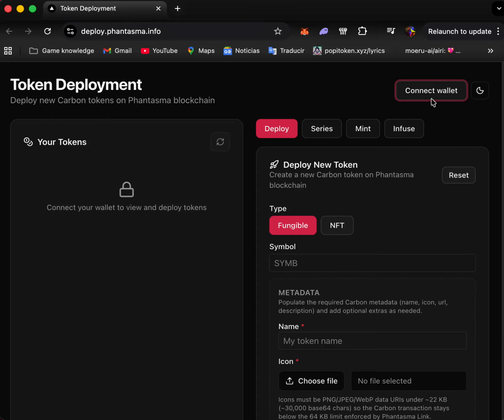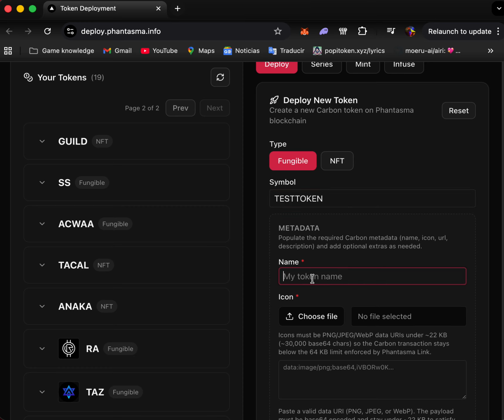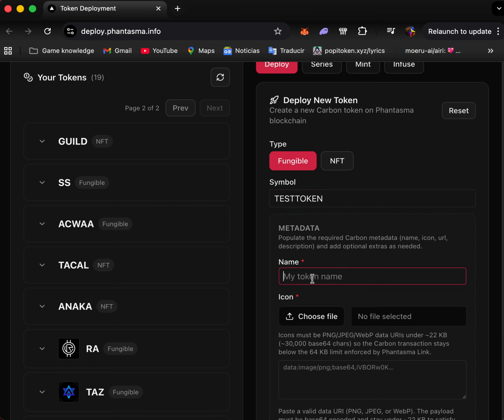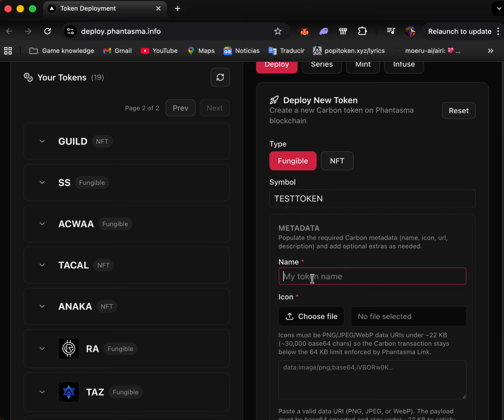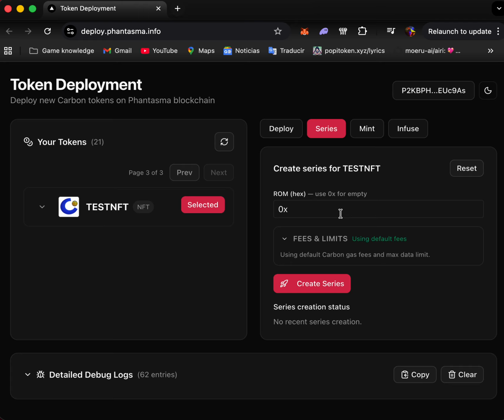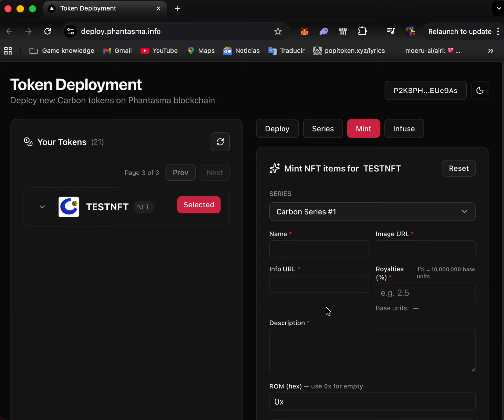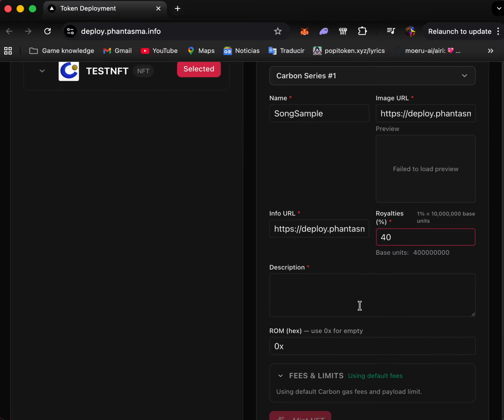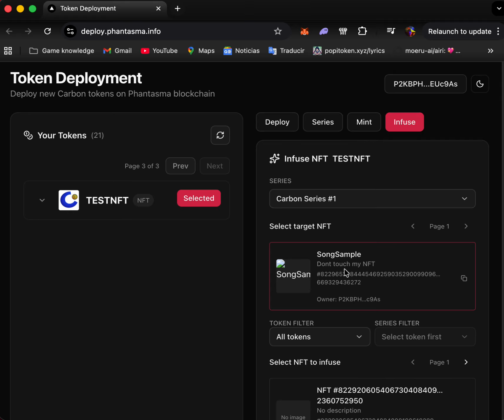Deploying tokens on Mainnet - Video Tutorial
Phantasma - Gaming--dApps--Digital Assets.